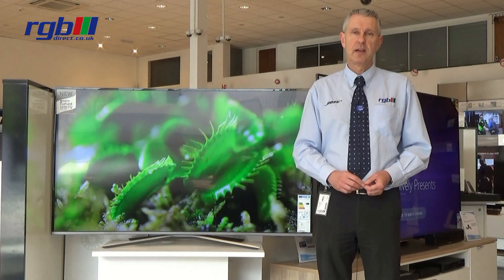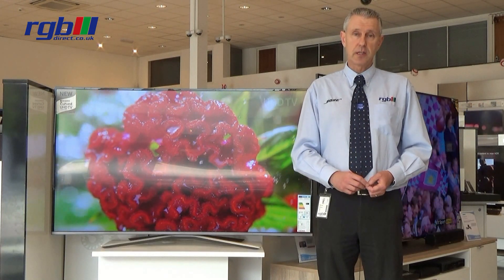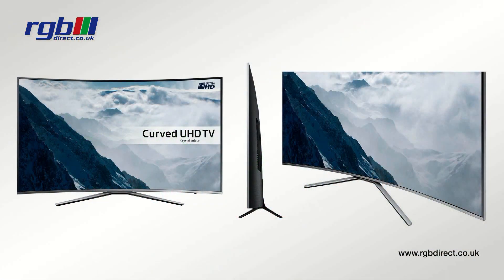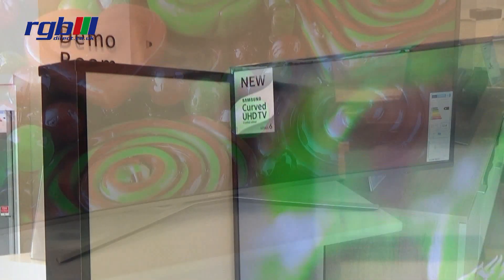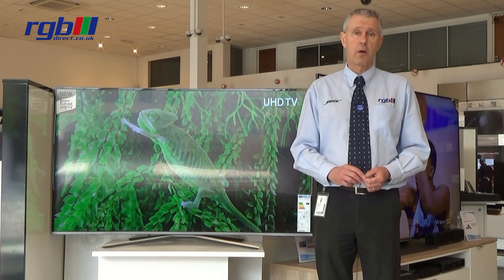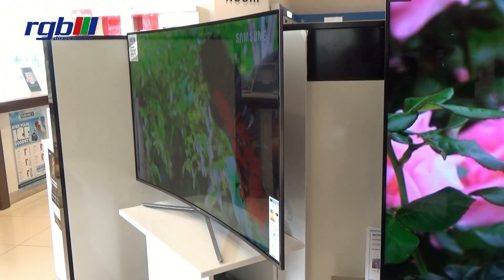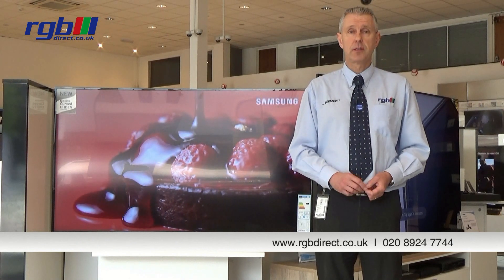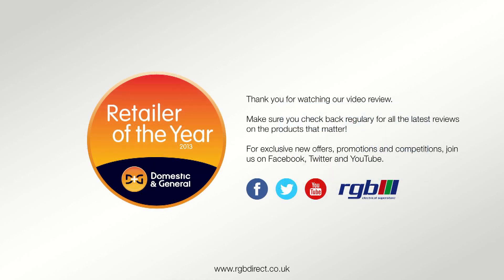Samsung KU6500 Series 4K Curved TV - UE43KU6500, UE49KU6500, UE55KU6500, UE65KU6500, UE78KU6500